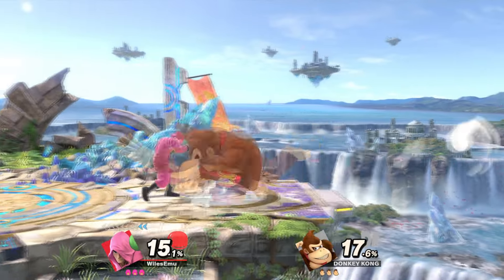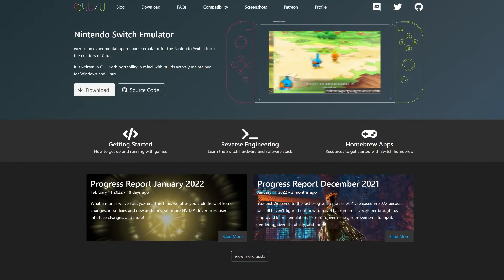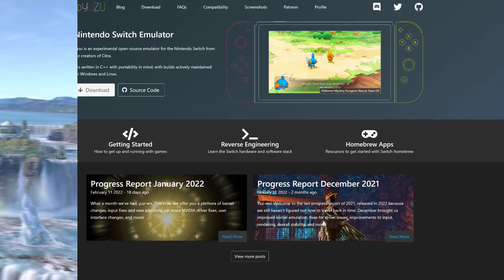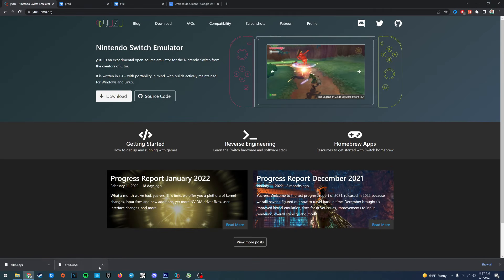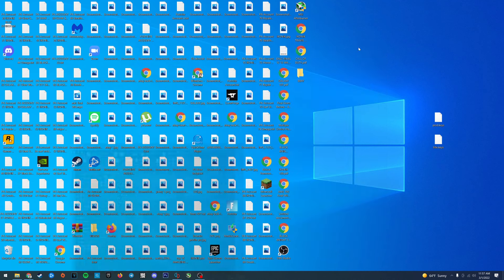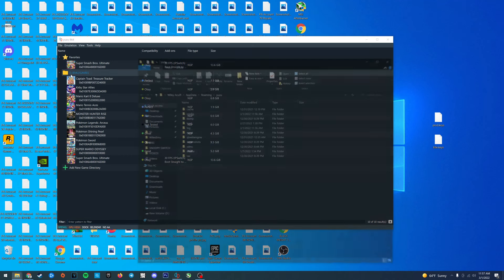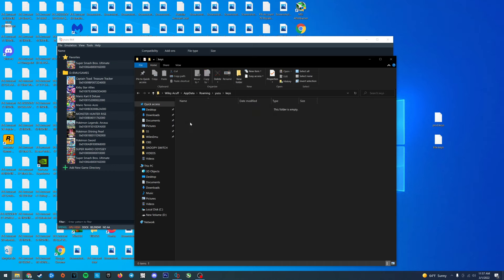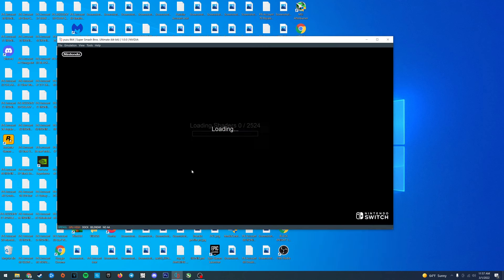Yuzu Prod Keys & Title Keys Setup Guide | 2022 Yuzu Switch Emulator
Hello everyone, and welcome to another video! I’m Wiles and today I’m gonna be showing you how to get the necessary KEYS files, prod.keys and title.keys , in order to play games on the Yuzu Nintendo Switch emulator.

yuzu prod keys
yuzu title keys
yuzu keys
how to get prod keys
how to get yuzu keys
how to get prod keys yuzu
yuzu setup guide
yuzu keys guide
ryujinx prod keys
how to get title keys yuzu